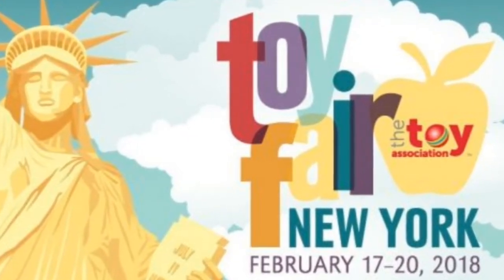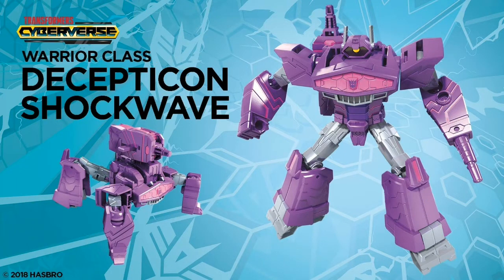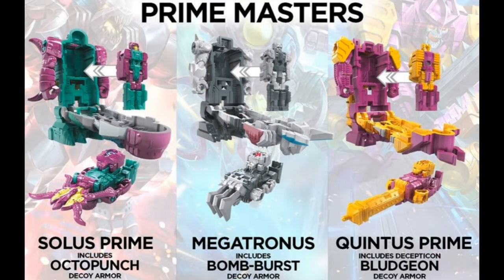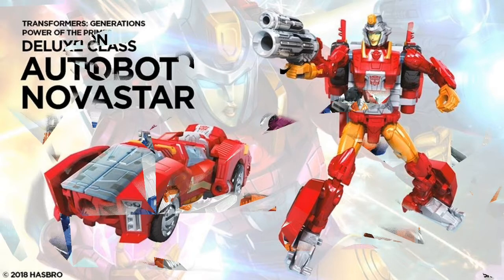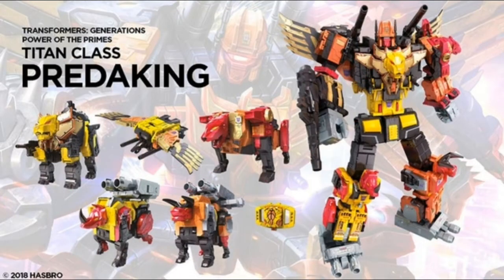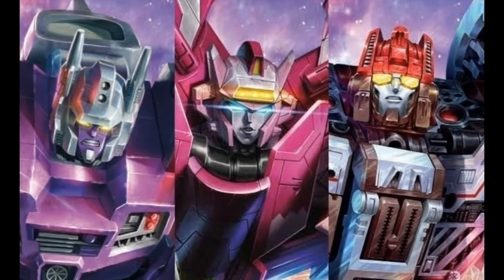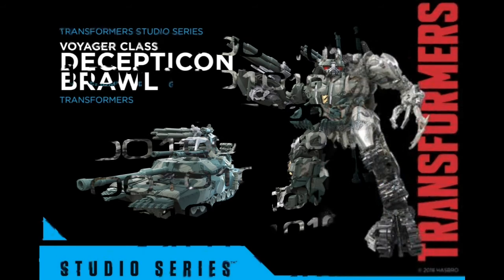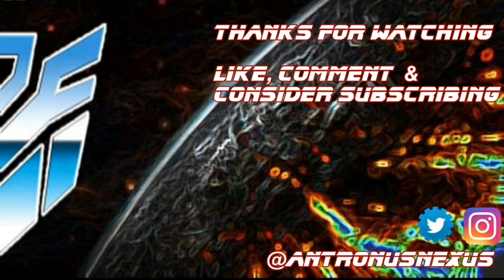Hasbro Toy Fair 2018 - Transformers Cyberverse/ Power of the Primes /Studio Series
Hasbro Toy Fair 2018

Another Transformers  toy fair 2018 reveals are big but not a lot, Hasbro shows off there upcoming Power of the Primes line including Novastar, Optimal Optimus and titan class Predaking.
Also featured is the upcoming Transformers Cyberverse line and the Transformers Movie studio series line.

Be sure check out other great Transformers content on the Antronus Nexus channel & check back to Transformers Music Nexus every week for more classic Transformers Soundtracks

(All Music/Graphic content is property of Johnny Douglas & Robert J. Walsh/Hasbro/takara)

*I do not Monetize or make any profit from this video.
*All content of this graphics/video is owned and property of Hasbro, Hasbro Studio, 3 H enterprises, Vince Dicola, Tomy Takara and any other parties involved in its making of this series.